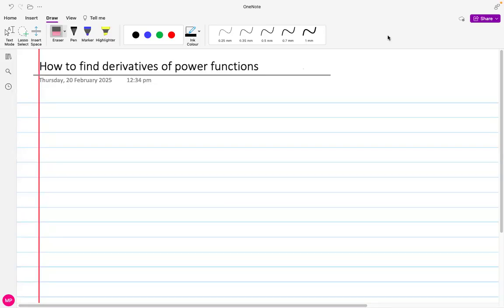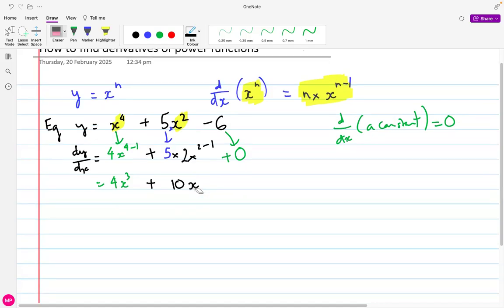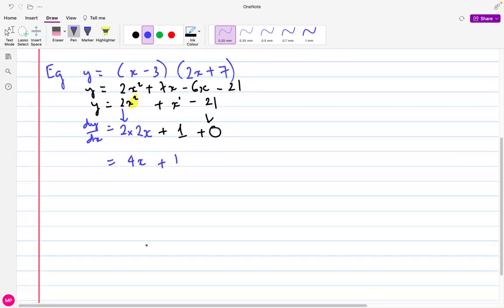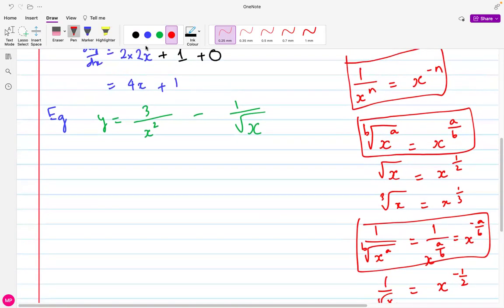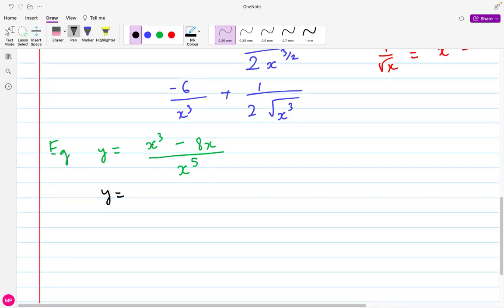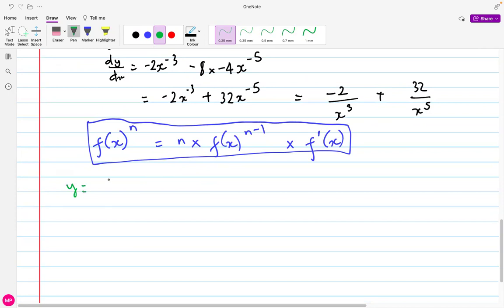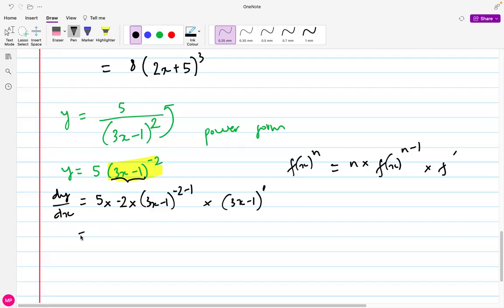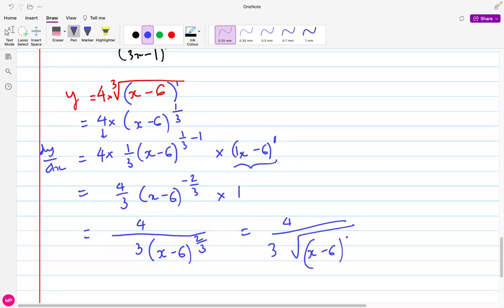How to find derivatives of power functions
How to find derivatives of power functions  from simple to more complex form.